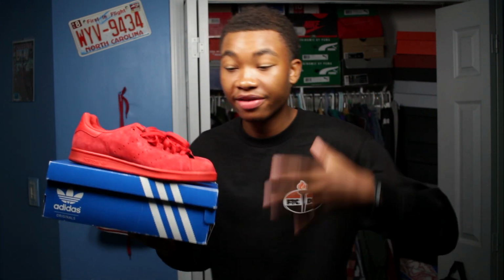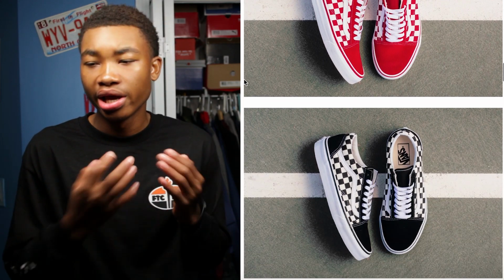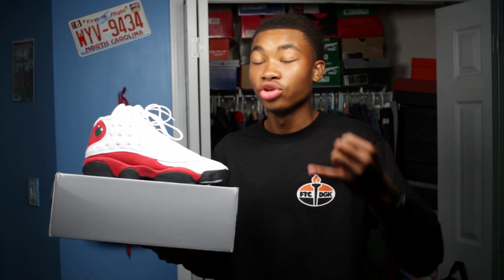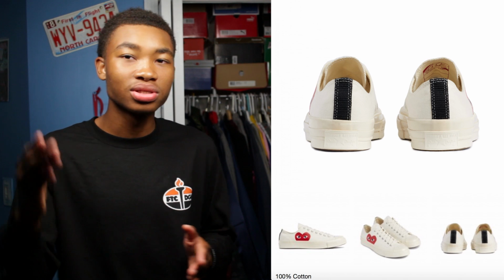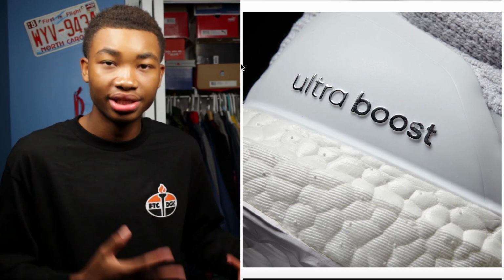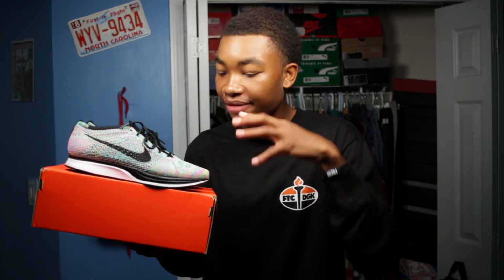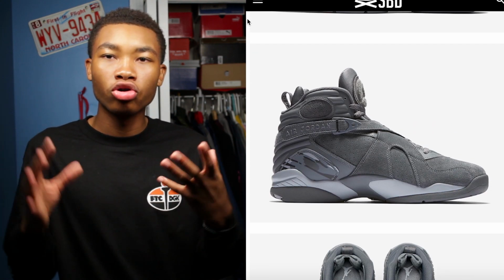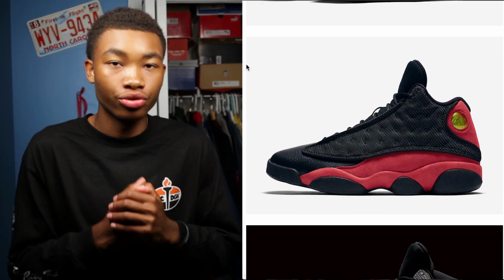TOP 10 BACK TO SCHOOL SNEAKERS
Chris Briggs

JOIN MY OTHER CHANNELS